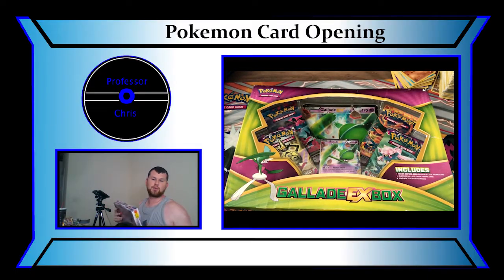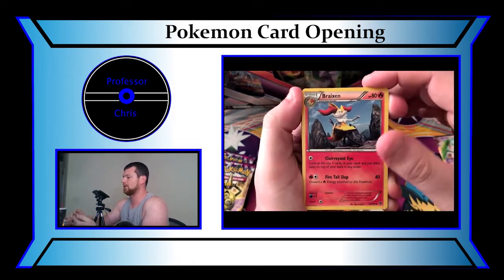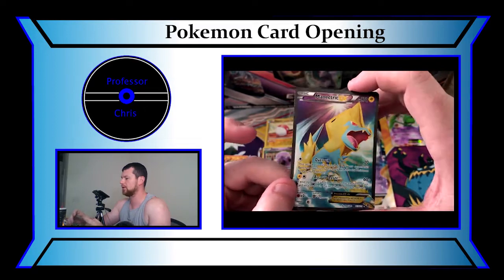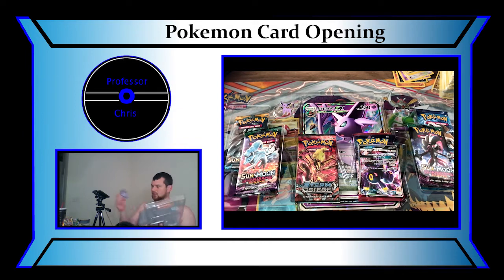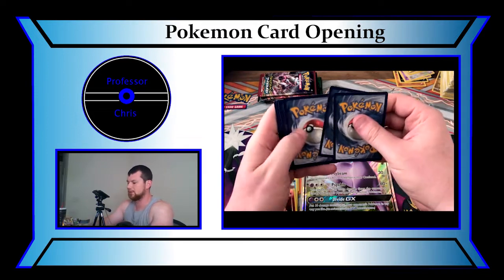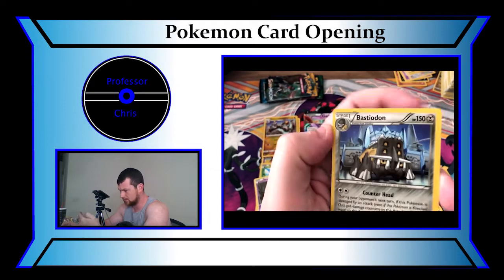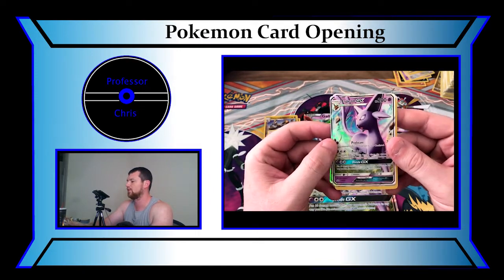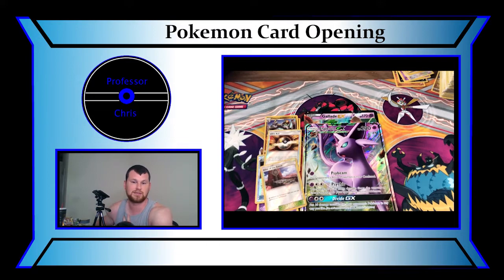Pokemon Card Opening W/Professor Chris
Hey trainers we have another great box opening with two boxes in this video. We open an Espeon And Gallade Ex Boxes come check them out and some Community info as well.